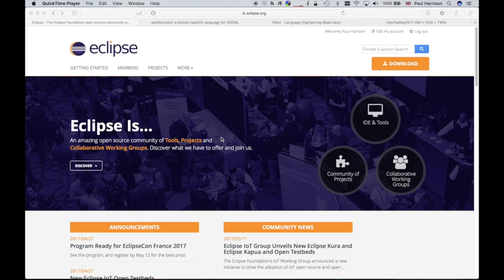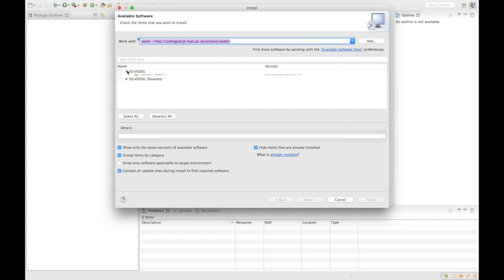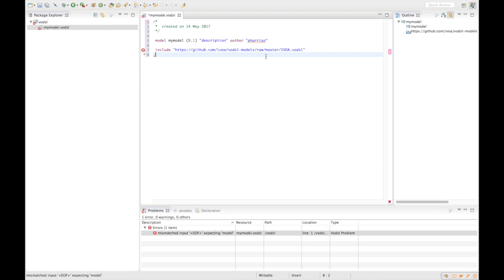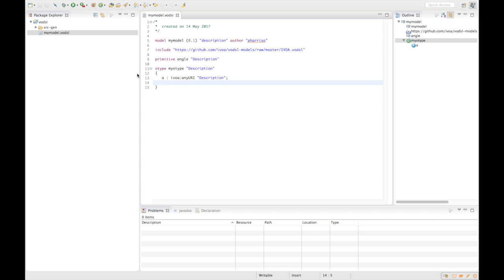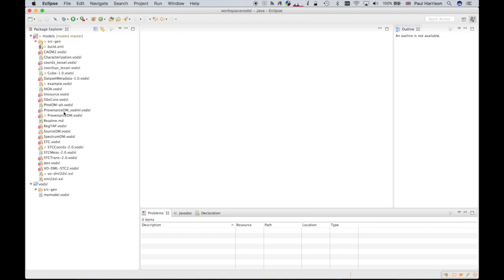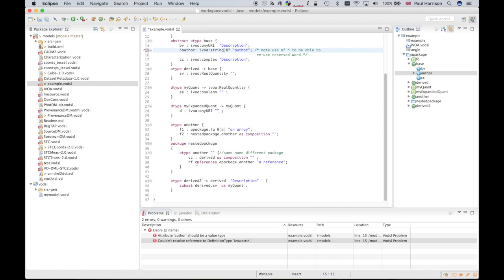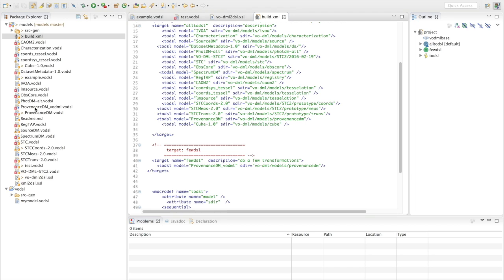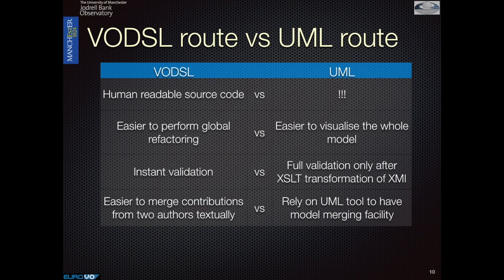VODSL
Using the VODSL editor